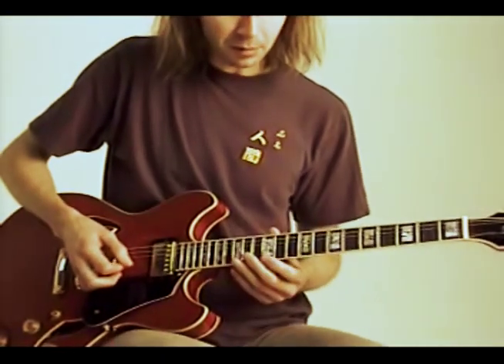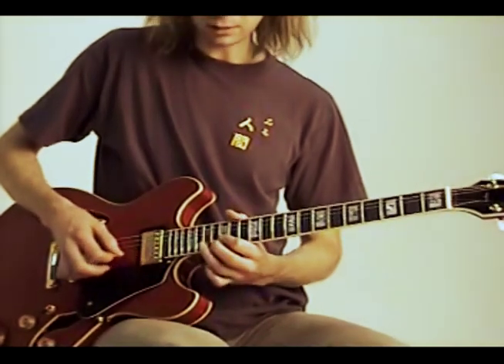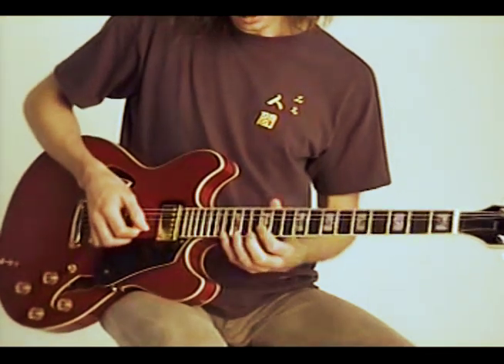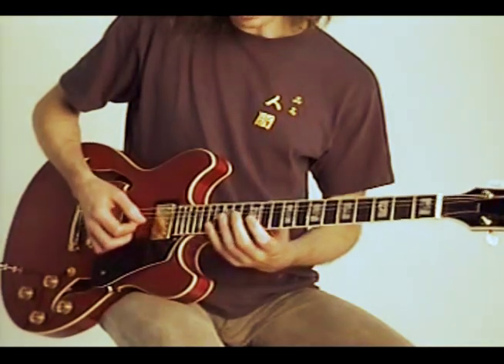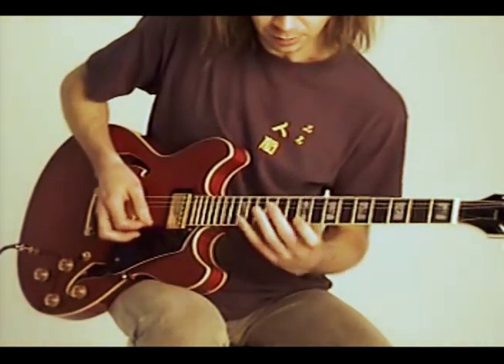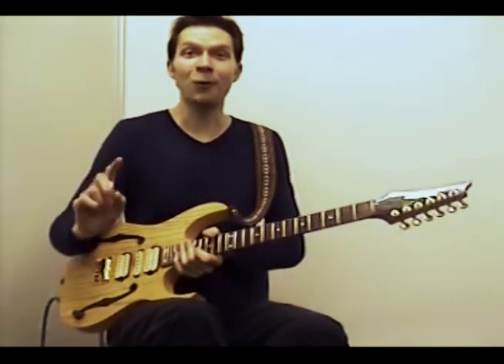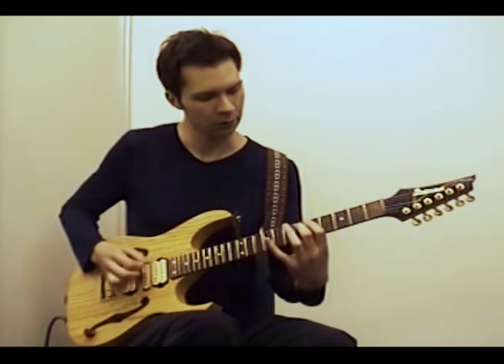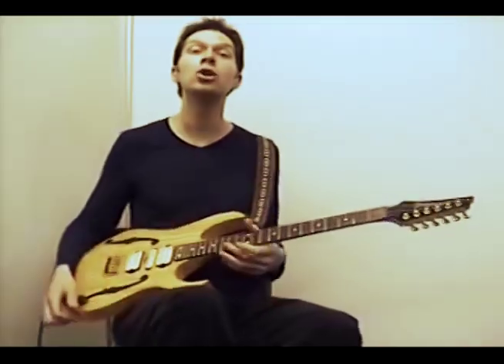Paul Gilbert 100% Racer X Restaured